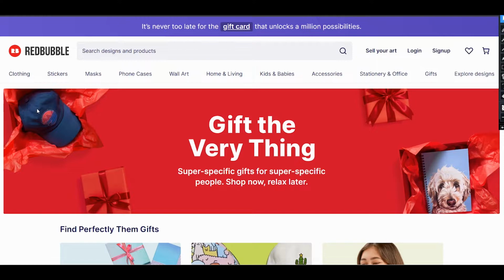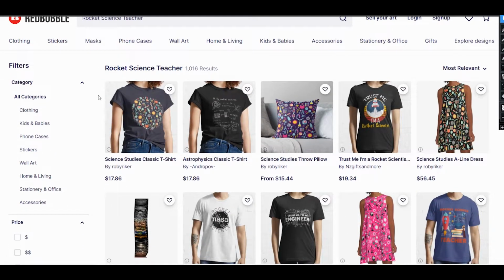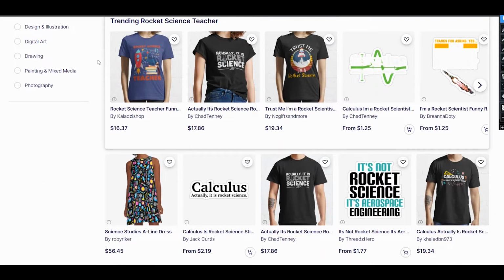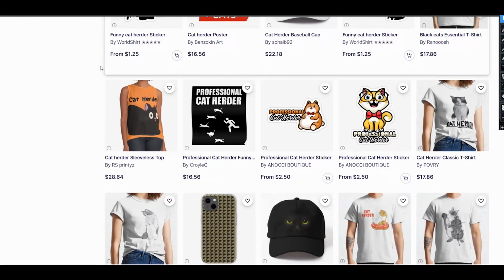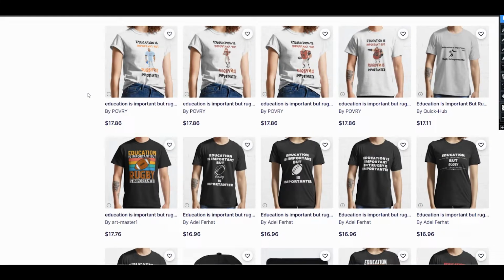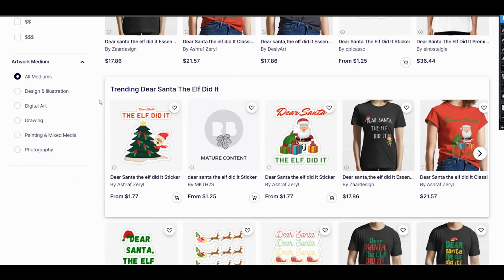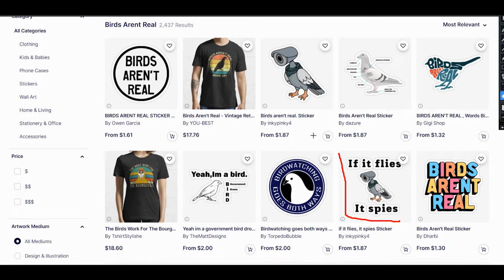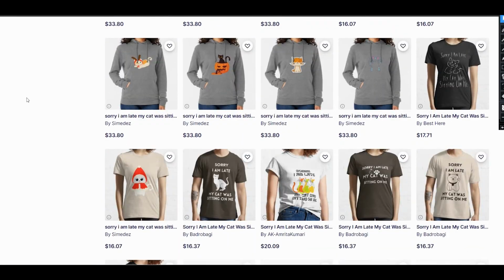REDBUBBLE TRENDS with low competition 2022. REDBUBBLE DESIGN IDEAS. Redbubble Niche Research.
Here I will talk about Redbubble trends with low competiton. Redbubble design ideas that are actual now.